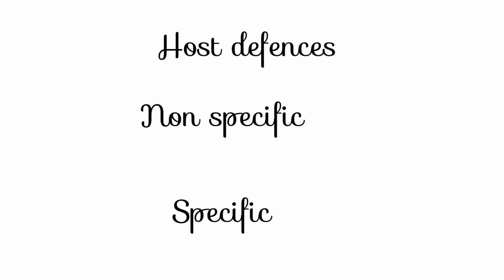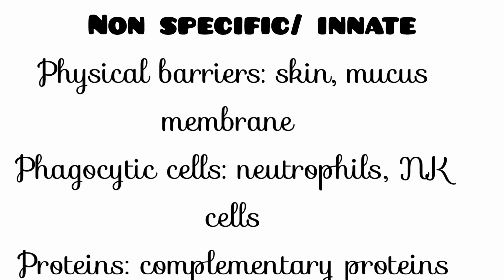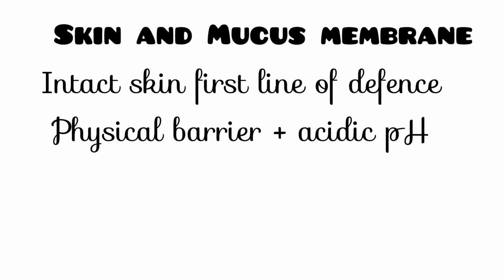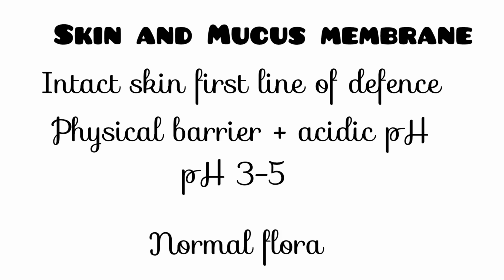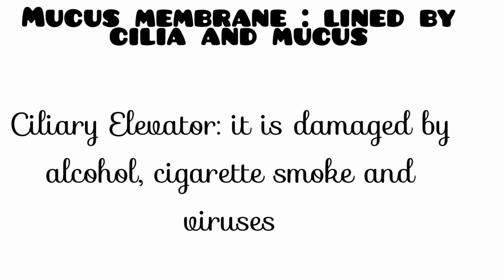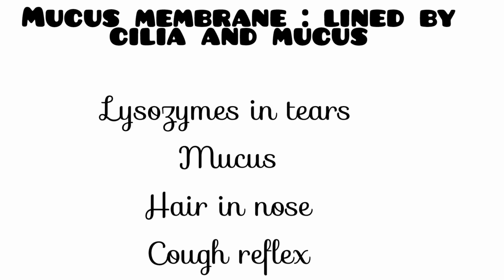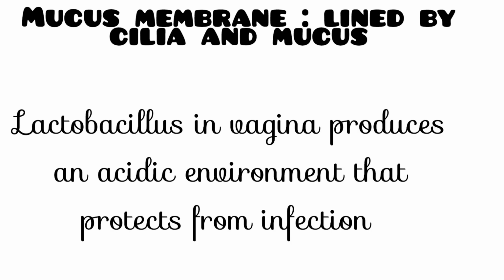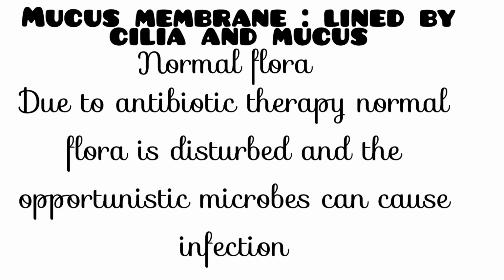Innate Immunity | skin and mucus membrane